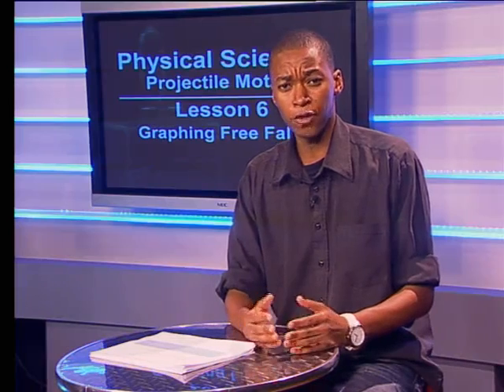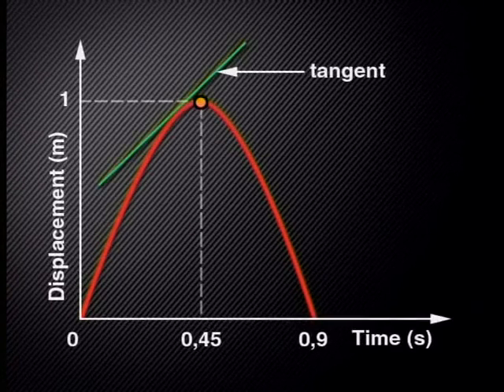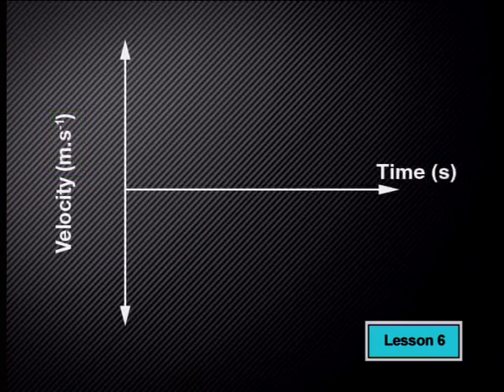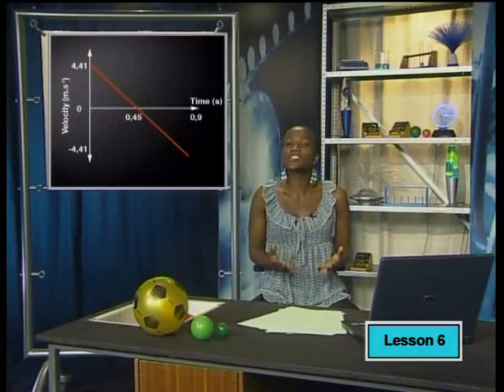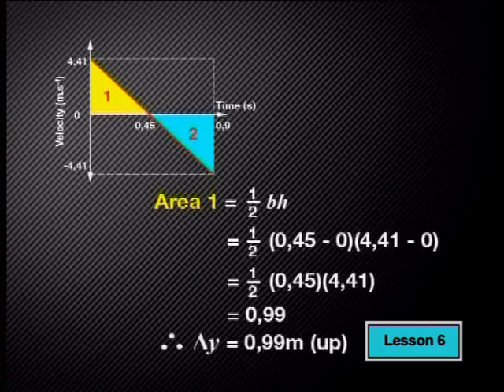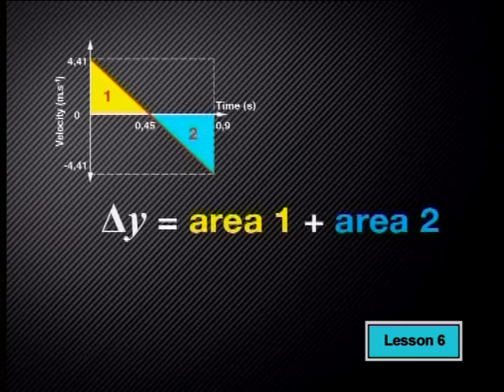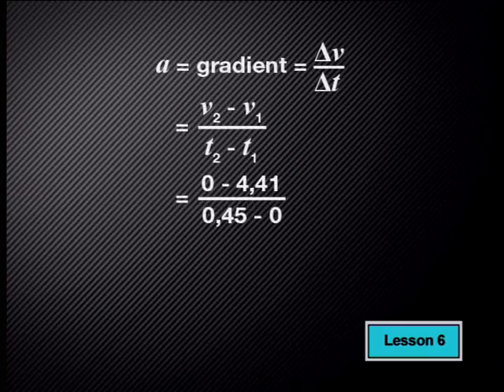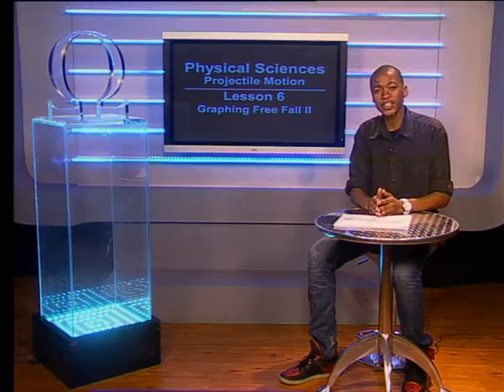06 Graphing Free Fall II